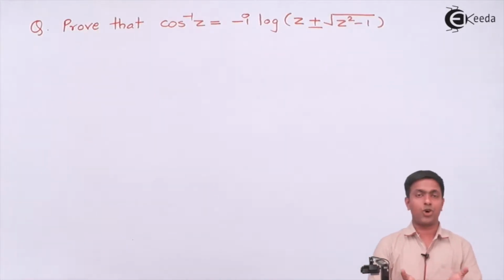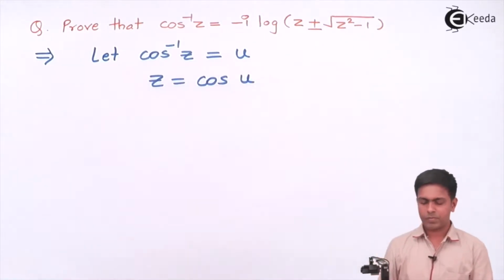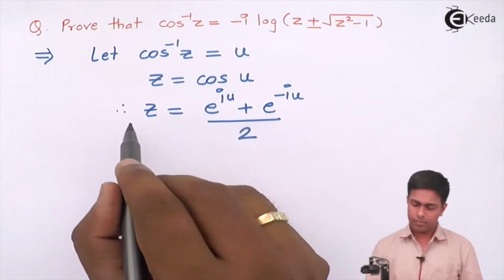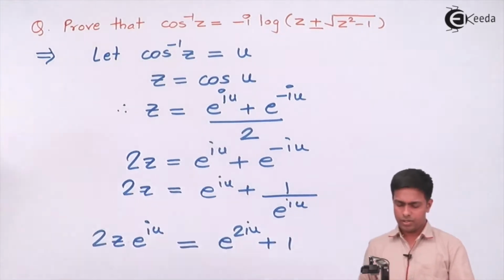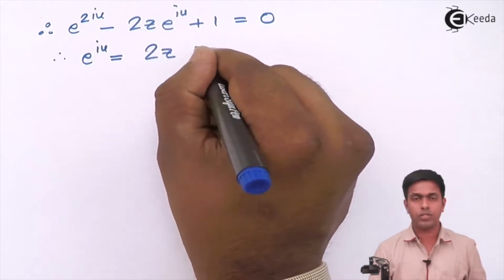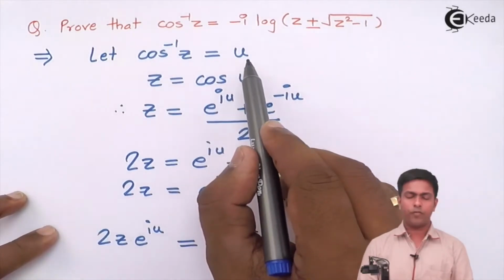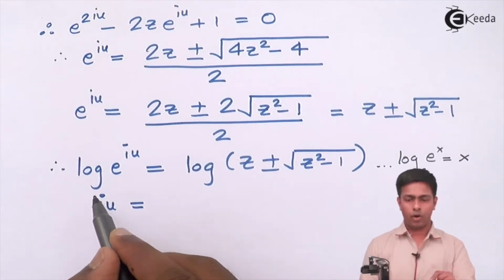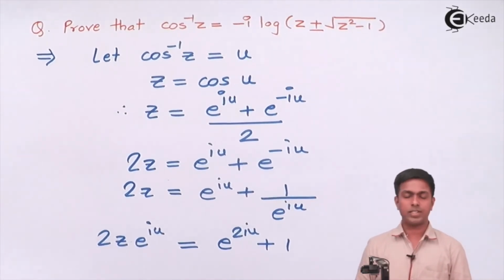Euler's Form of Circular Functions - Problem 3 - Complex Numbers - Engineering Mathematics 1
Join us for another intriguing problem-solving session as we delve into Problem 3, centered around Euler's Form of Circular Function. In this video, we explore the application of Euler's formula to solve mathematical challenges.

Understanding Euler's Form is essential in various mathematical contexts, from complex analysis to engineering. Join us as we unravel the intricacies of Problem 3, uncovering its applications and implications in problem-solving.

Whether you're a student looking to enhance your problem-solving skills, an educator seeking innovative teaching resources, or simply someone fascinated by the beauty of mathematics, this video is for you.

Through clear explanations, illustrative examples, and step-by-step solutions, we'll guide you through Problem 3, equipping you with the tools and techniques needed to conquer it with confidence.

So, if you're ready to embark on a journey of mathematical discovery, hit play now and let's tackle Problem 3 together!